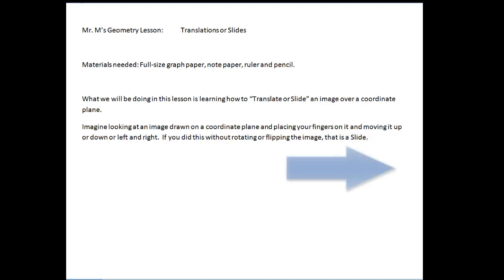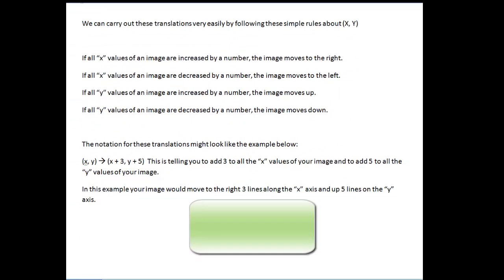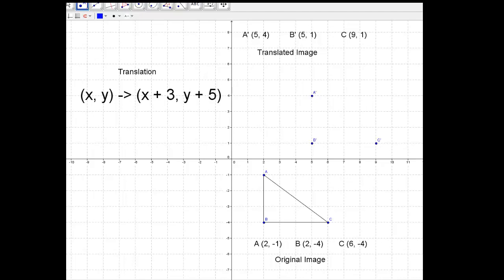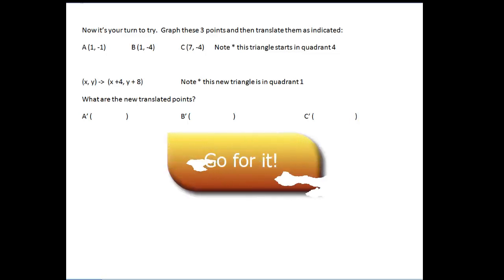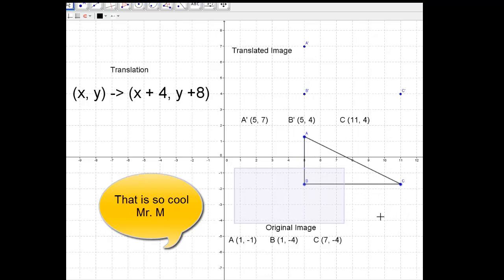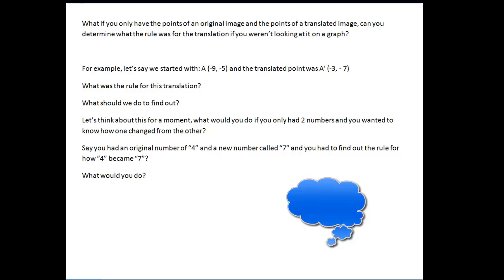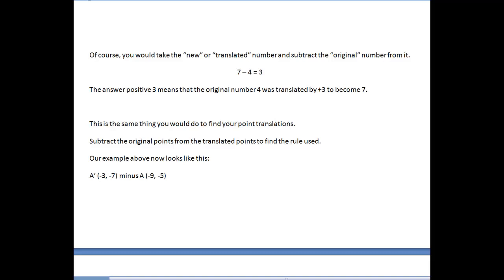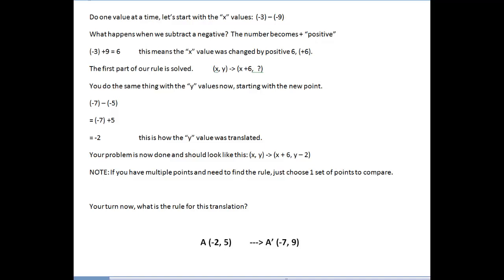Geometry Translations and Slides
Learn how to translate and slide images. Also, learn how to find the rule of a translation given only the points of a translation and original points.